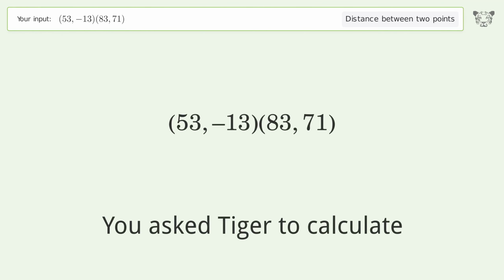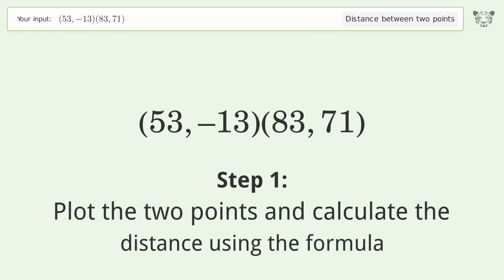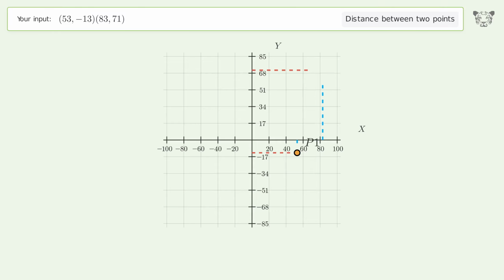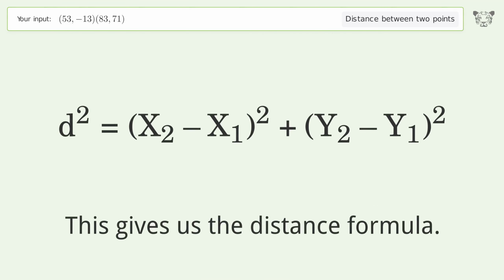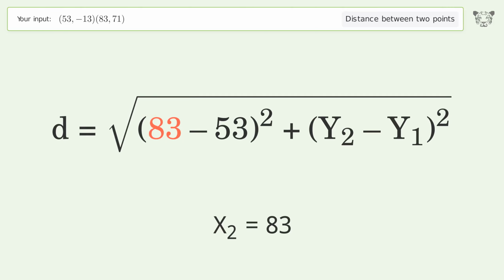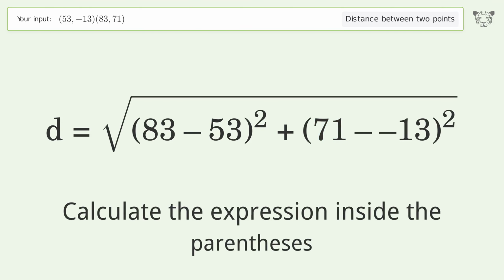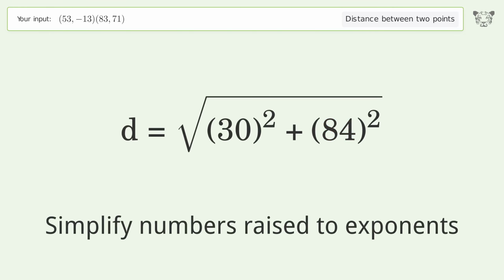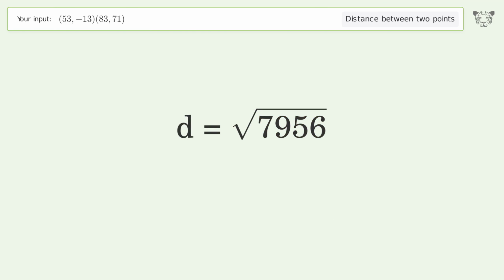Find the distance between two points p1 (53,-13) and p2 (83,71): Step-by-Step Video Solution